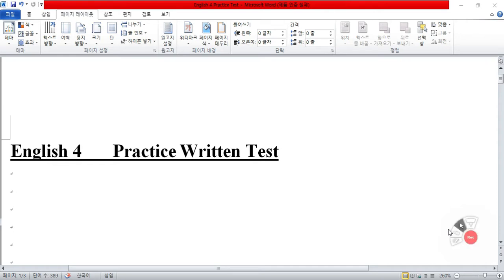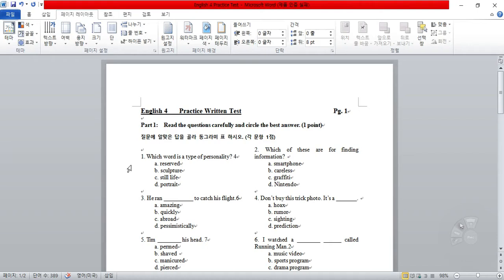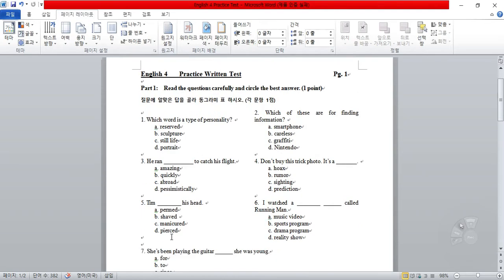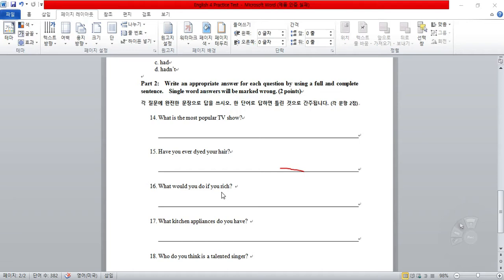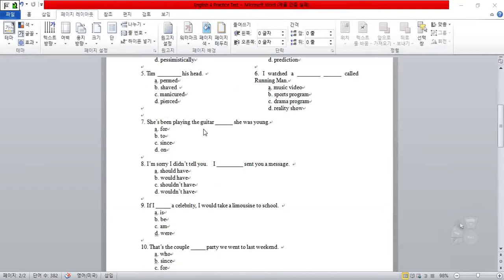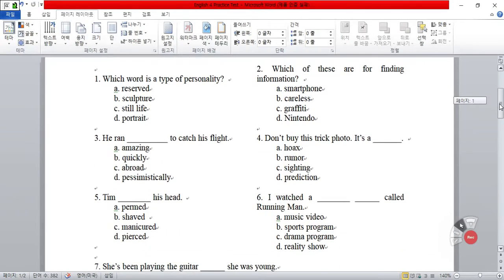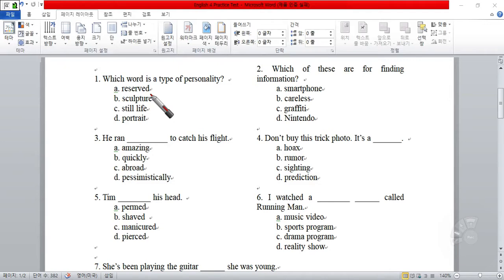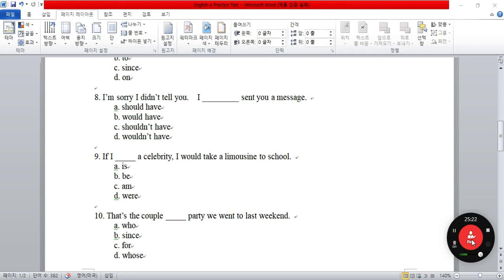영어4 14주차 1차시